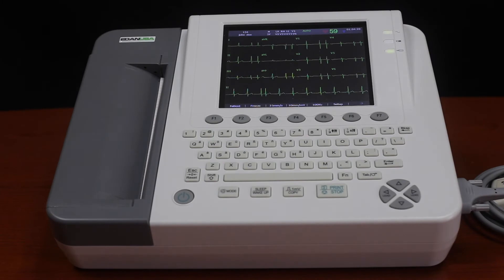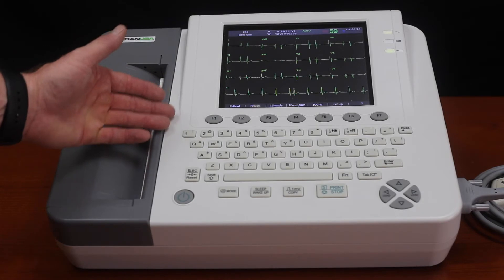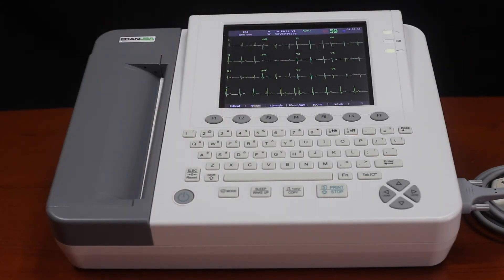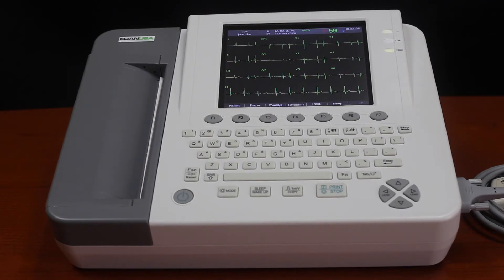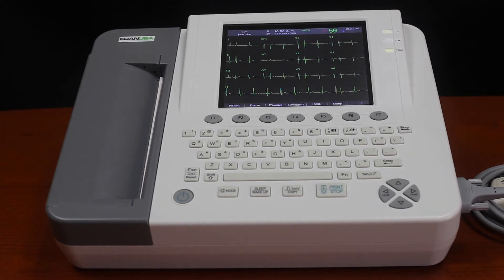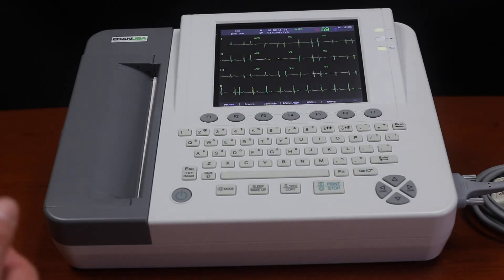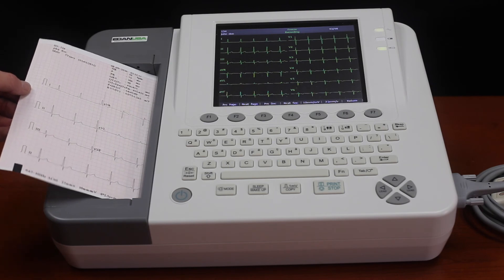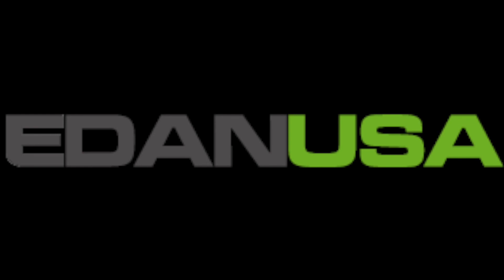EdanUSA SE-1200EB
EdanUSA SE-1200EB (Express Basic) EKG/ECG system.